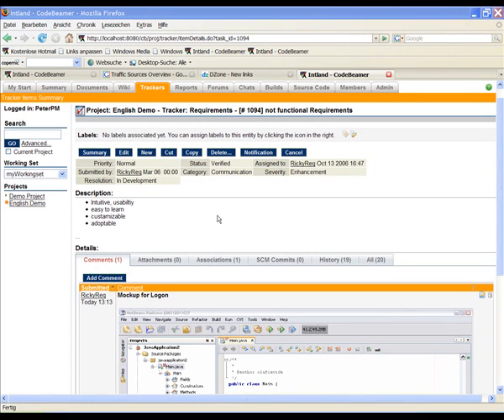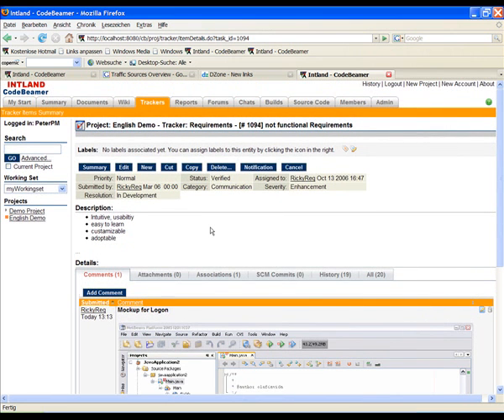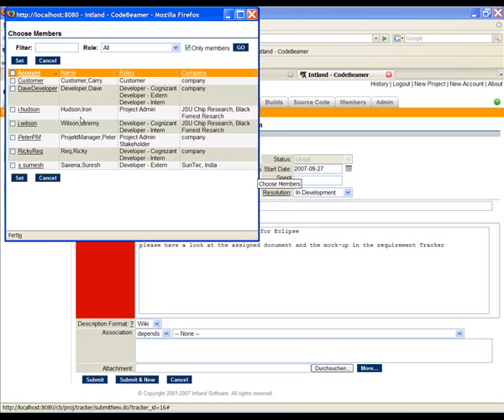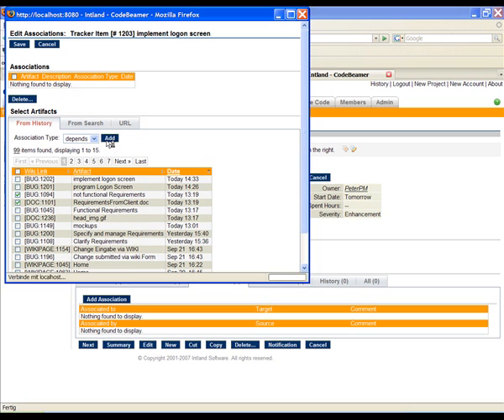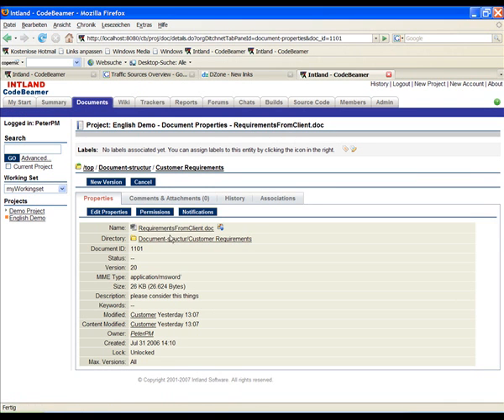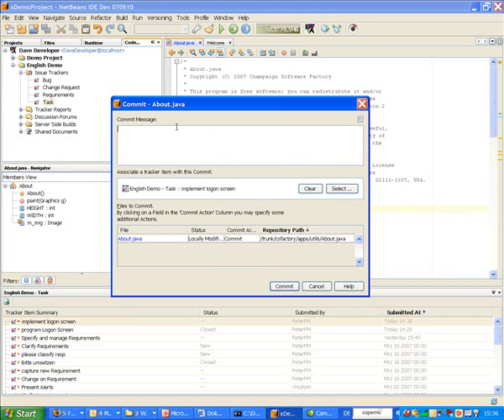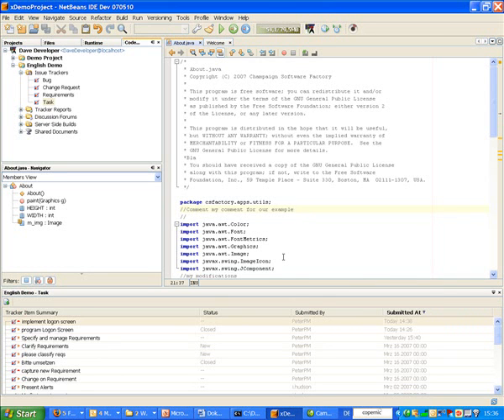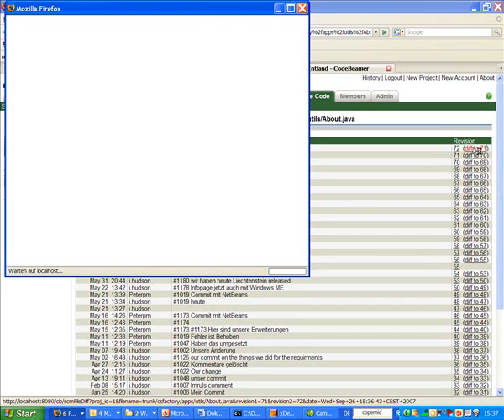Intro No2 codeBeamer & JavaForge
Second Part of a short codeBeamer & JavaForge introduction. How to use it. A small example of a simplified software development process. codebeamer is a collaborative software platform for software development, file sharing, task management, team collaboration and Wiki editing that meshes simplicity and functionality. As a result, knowledge workers are able to connect with team members and share information from wherever they are, effectively improving team-work and increasing productivity within the company.